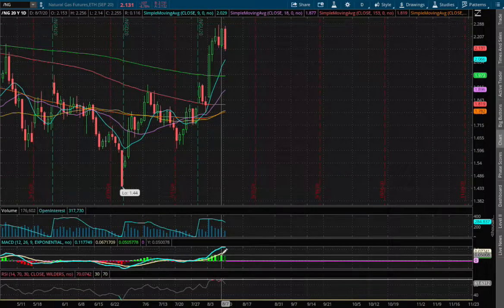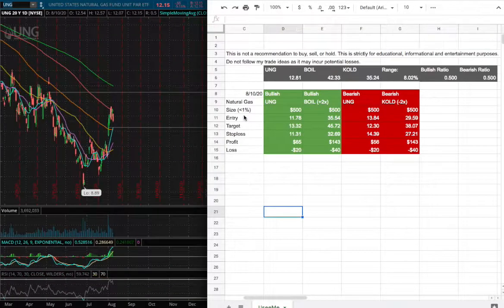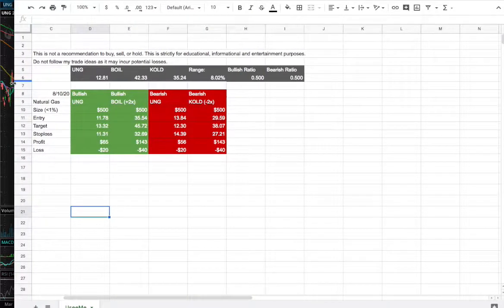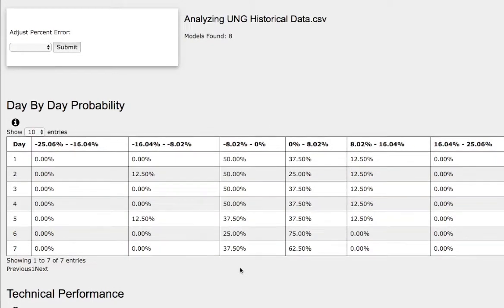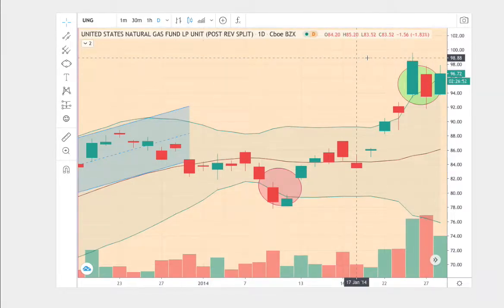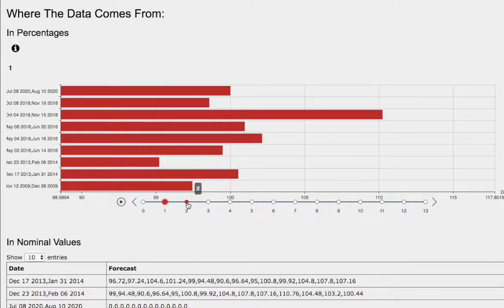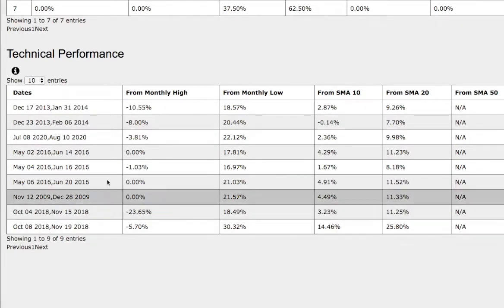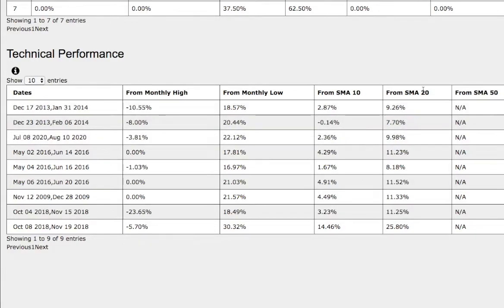Natural Gas (BOIL & KOLD) in 8/10/20 Technical Analysis,Forecast, and Trade Ideas